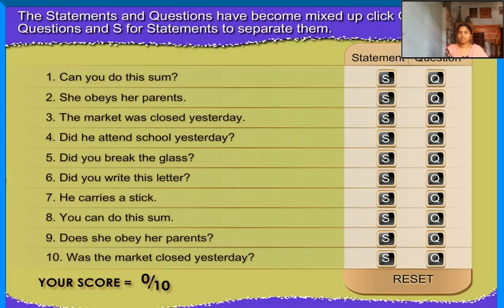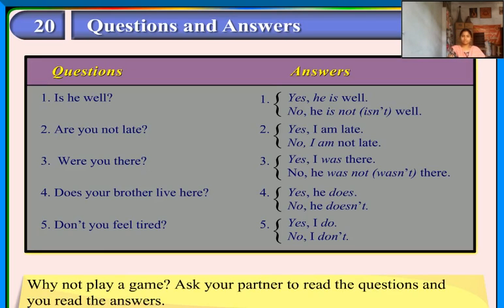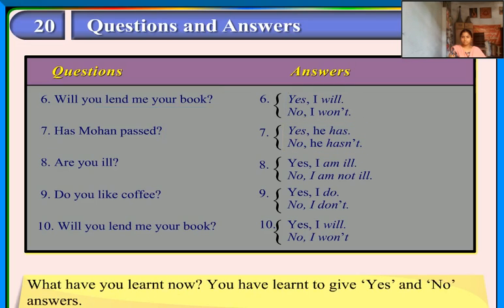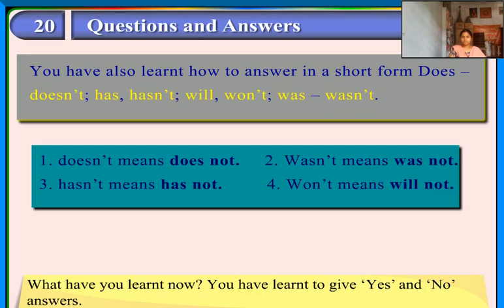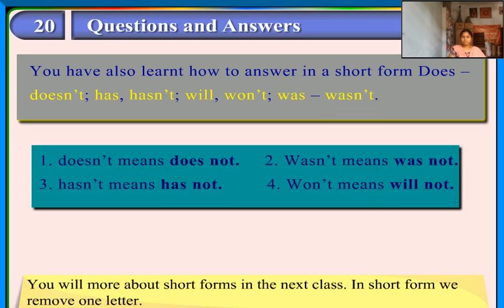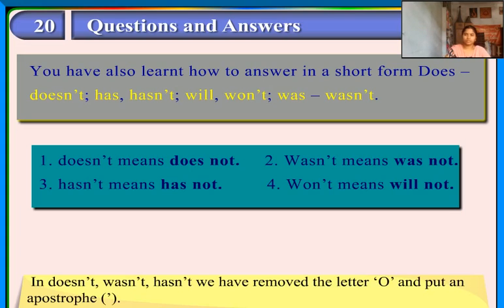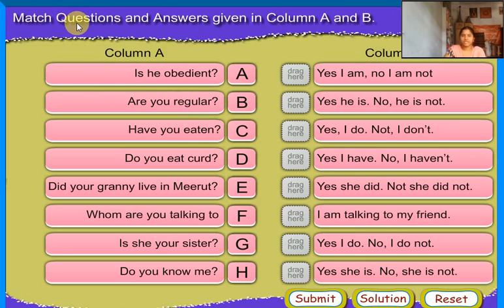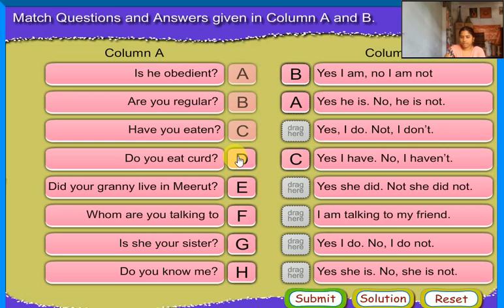Question and Answers | A Systematic English Grammar | Level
You can learn english grammar easily by watching my videos.You can also improve your fluency in english.
english letter
english speaking practice
english medium
english passage
english alphabet
english vowel
english sentence
english letters
english word
english for class 1
english for class 2
english for class 3
english for class 4
english for class 5
english for class 6
english for class 7
english for class 8
english for class 9
english for class 10
english for bank exams
english for 10th class
english for board exams
english for airforce
english for rrb
english for nda
english for gurukula exams
english for sainik school entrance
english for ntse
english for tsrjc
english for navodaya entrance
english for vocabulary
english for pronunciation
english for spelling
english for reading
english for listening
english for writing
english for class I
english for class II
english for class III
english for class IV
english for class V
english for class VI
english for class VII
english for class VIII
english for class IX
english for class X
english for class XI
english for class XII
english for class
english speaking
english grammar for parents
english grammar for teachers

Model school, Gurukula, Navodaya, Sainik, Polycet, RJC, RMS etc. All Competitive exams.

Gurukula Coaching
V-TG CET 2020
Sadhana Gurukula Coaching Center
Best coaching for Gurukula school
Admission for 4th to 5th Gurukula Coaching
Coaching for 5th Gurukula Coaching
V-TG CET 2020 Coaching
TS 4th Class Maths
TS Gurukula Coaching
Telangana Gurukula Coaching
Telangana Gurukula Coaching 2020
Gurukula entrance exam
Gurukula entrance exam Coaching